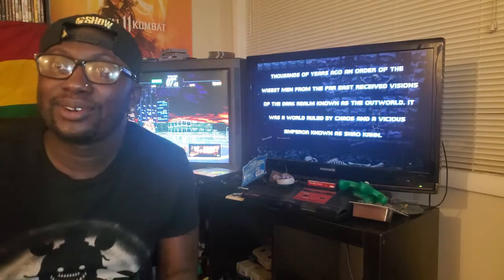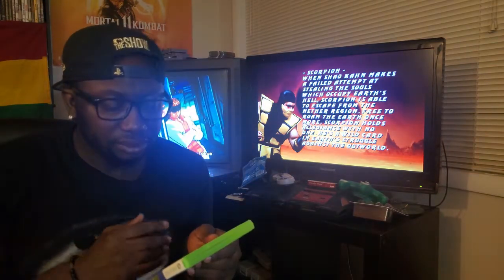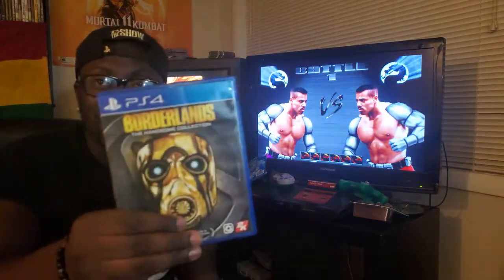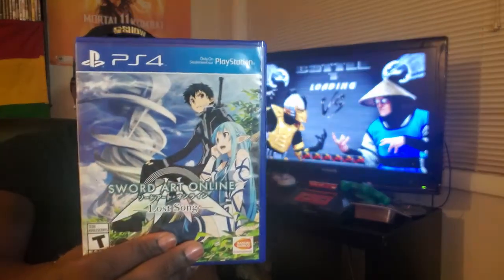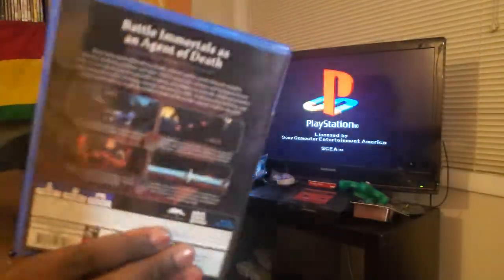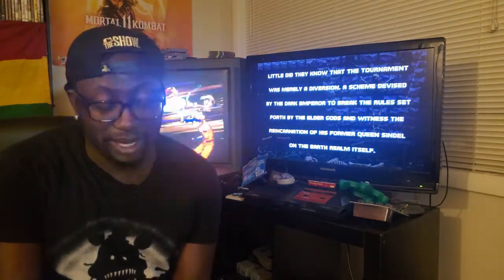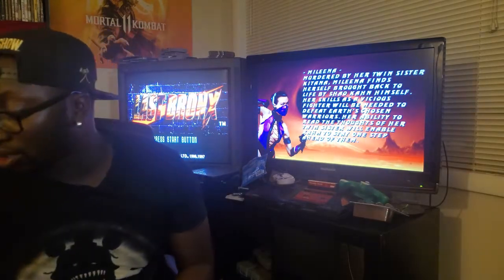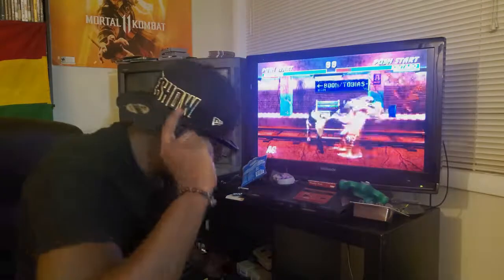Video Game Pickups #9 - 49 Games!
Tune in for Video Game Pickups #9 !

WOW! What amazing games i collected this time!